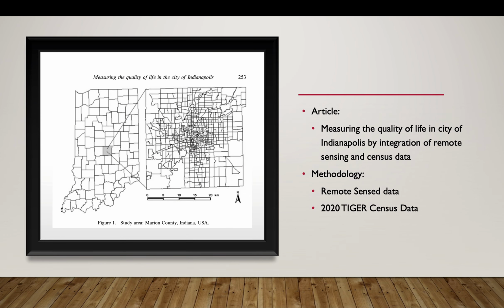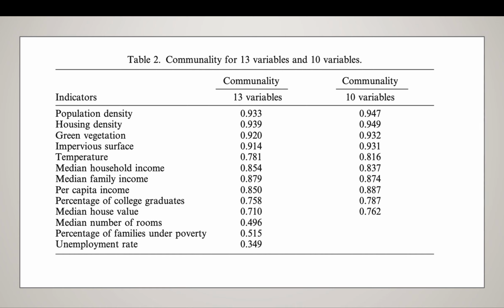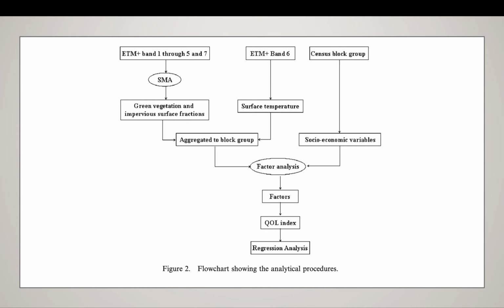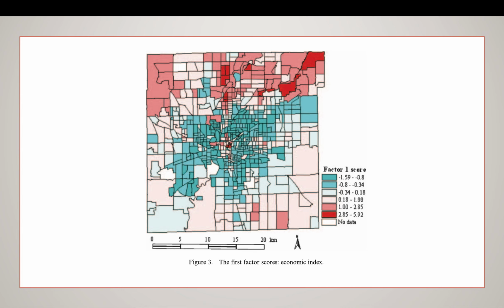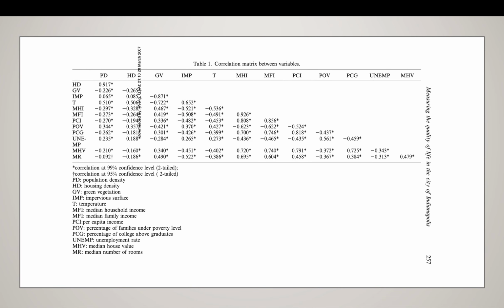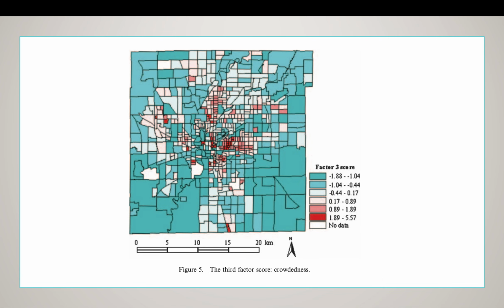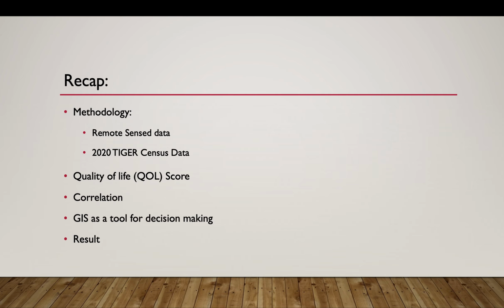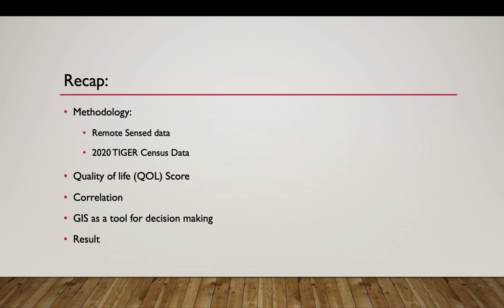Advanced Geospatial Analytics - Literature Review#2 by Gabriel Nambila